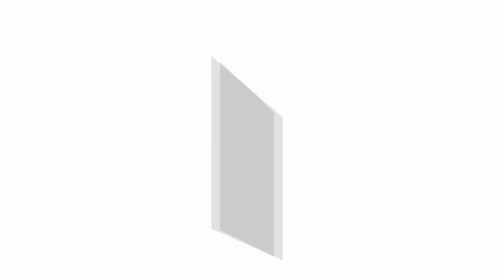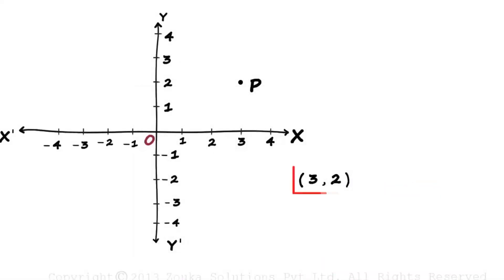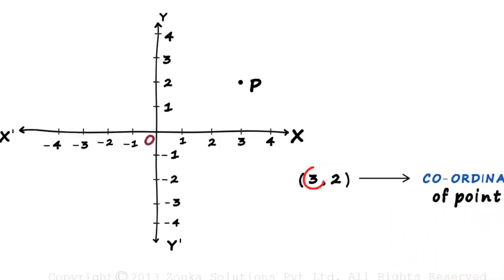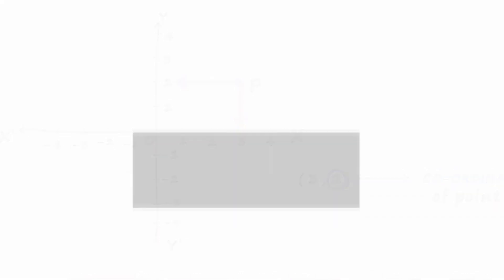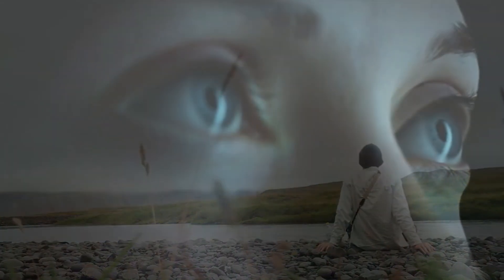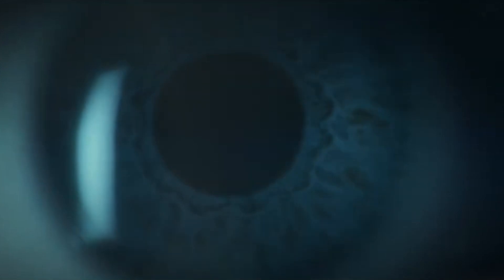What the 5th Dimension Looks Like - The thin sheet of reality in the Universe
♺ DETAILS

A five-dimensional space is a space with five dimensions. In mathematics, a sequence of N numbers can represent a location in an N-dimensional space. If interpreted physically, that is one more than the usual three spatial dimensions and the fourth dimension of time used in relativistic physics.[1] Whether or not the universe is five-dimensional is a topic of debate. (What the 5th Dimension Looks Like - The thin sheet of reality in the Universe)

● You become a regular listener of the radio station: EvilspaceFM (24/7)
● Access to exclusive content and articles.
● New videos, where I talk about everything interesting. (Copyright)
● Art for the desktop.
● Prize drawings among the participants.
To do this, you need to become a sponsor of the channel, or join Patrion: